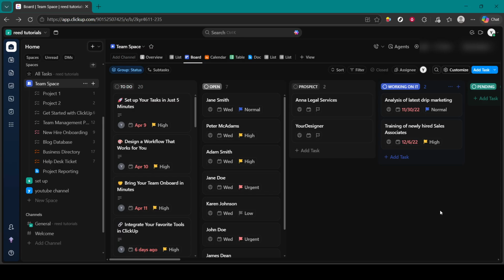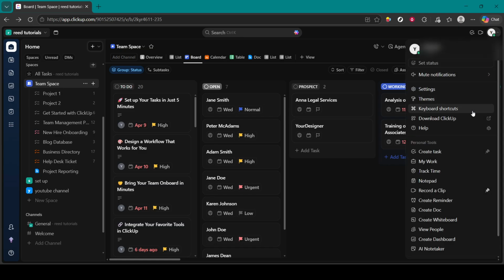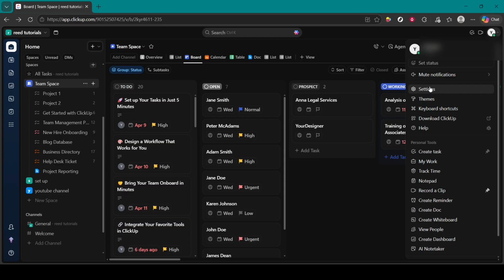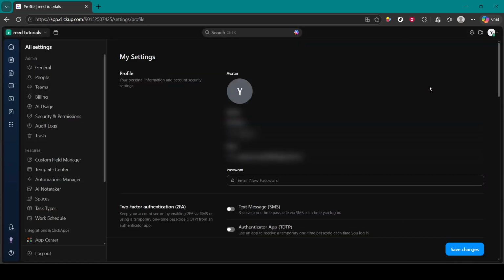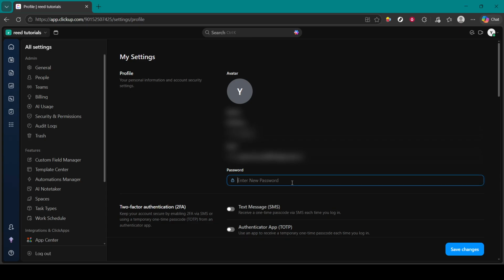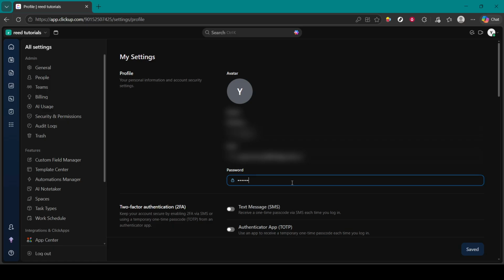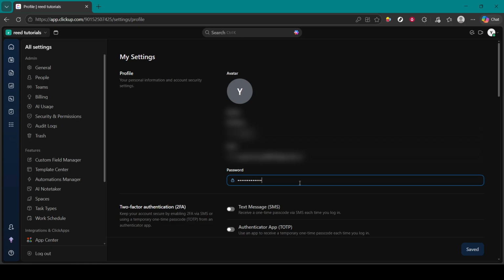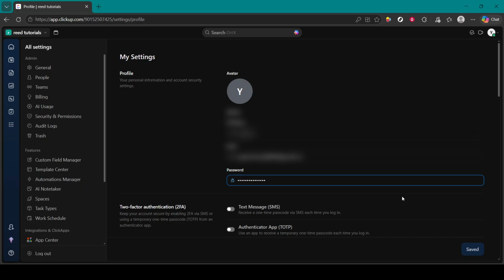How To Reset Password In ClickUp (Easiest Way) (2026)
Locked out of your workspace? This 2026 tutorial shows you the easiest way to reset your ClickUp password and regain access to your tasks. We walk you through the "Forgot Password" process from the login screen, how to change your password while logged in for security, and what to do if you aren't receiving the reset email. Learn how to keep your project data secure with strong credentials and two-factor authentication tips. Get back to work quickly with this simple, step-by-step security guide.